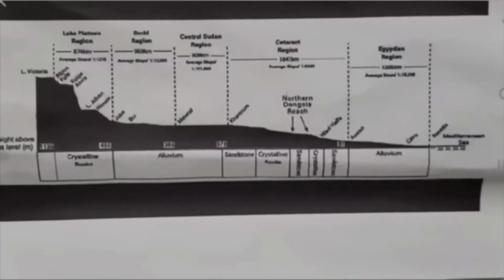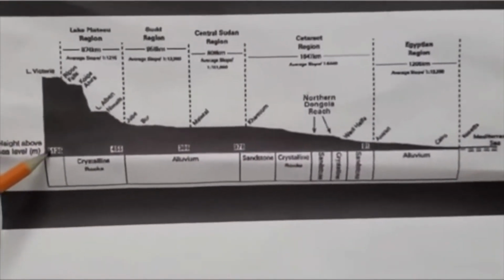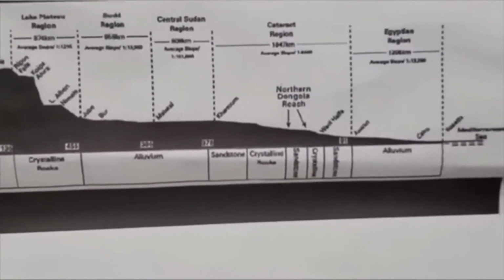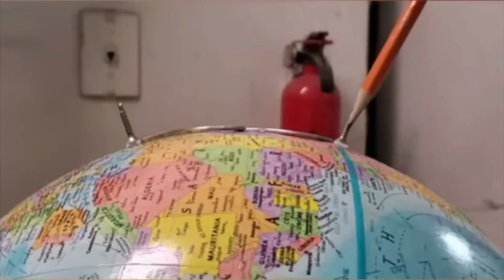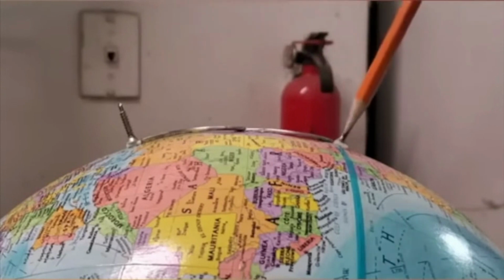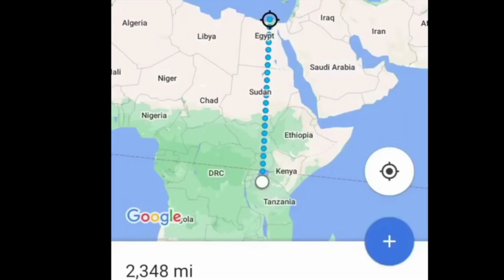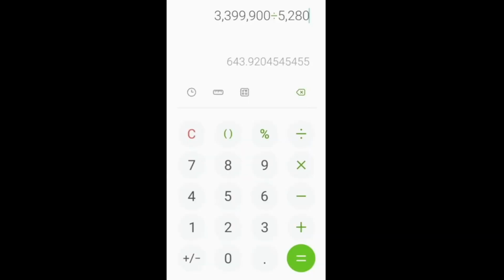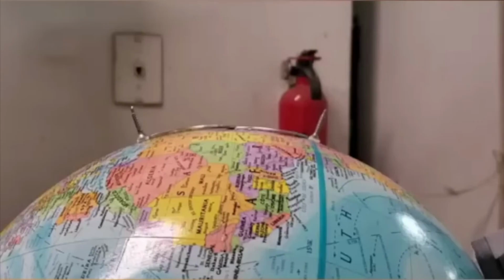The Nile River Doesn't Work On a Globe...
The Nile River is scientifically impossible on a globe.